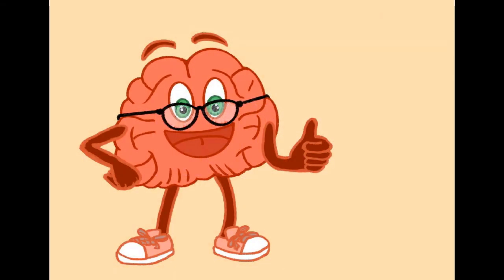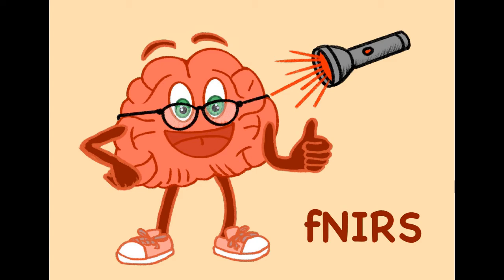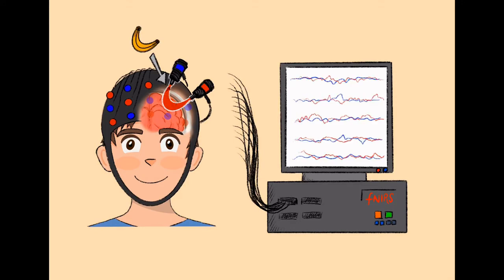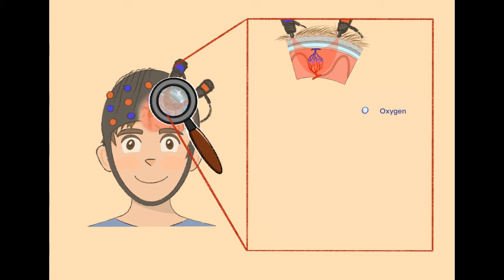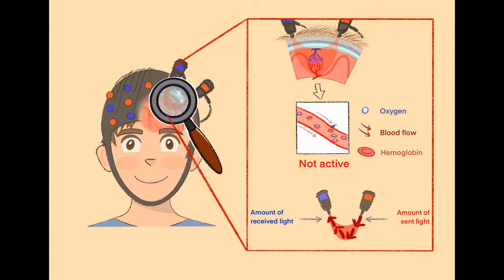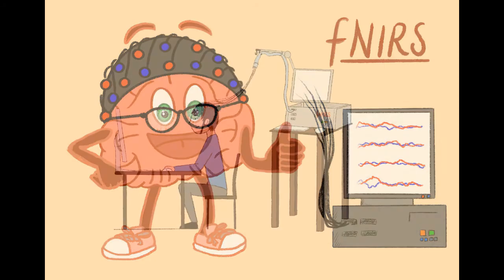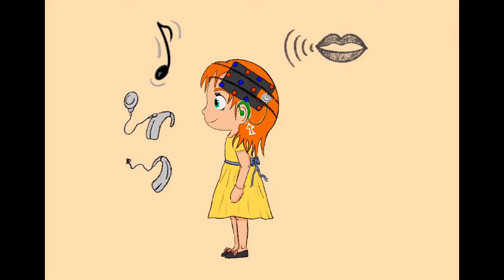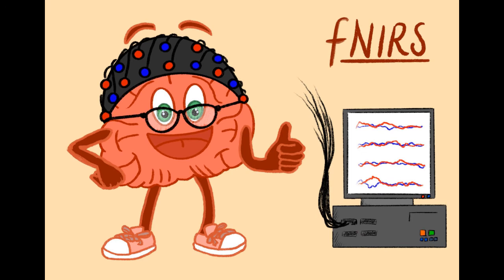Using fNIRS to shine light on the brain